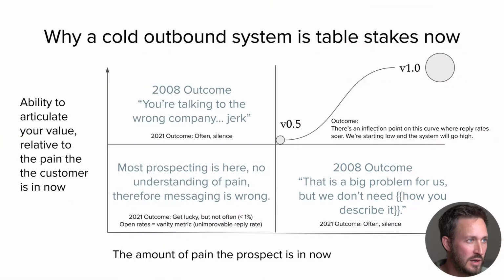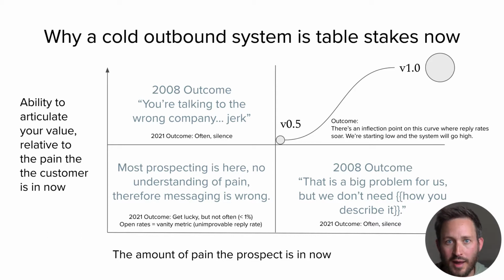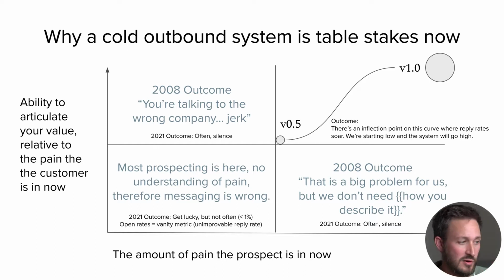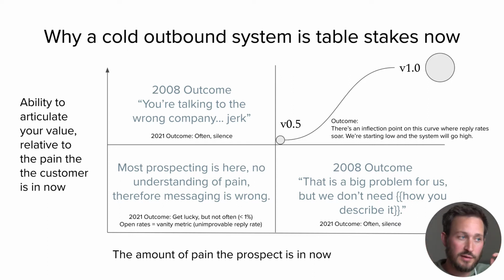2021 Cold Email Systems: A SIMPLE Framework for Double Digit Reply Rates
This framework will work with any modern sales and marketing challenges and it's the bar for getting double digit reply rates on ANY type of marketing or sales communication in 2021.